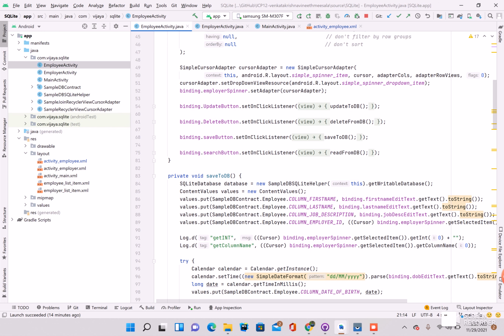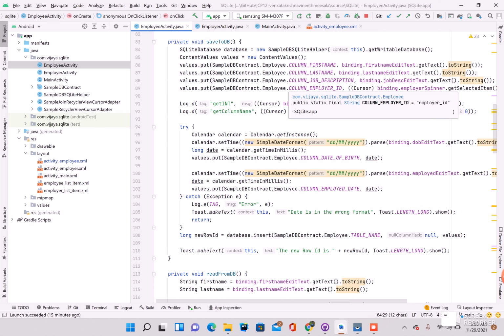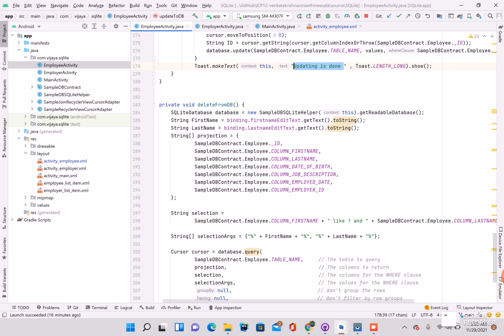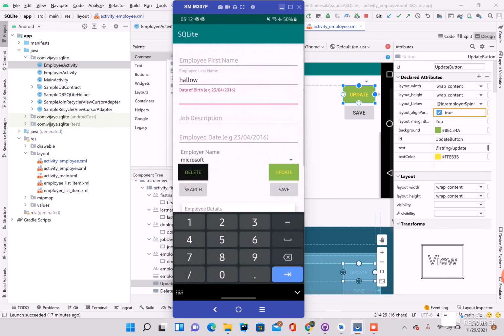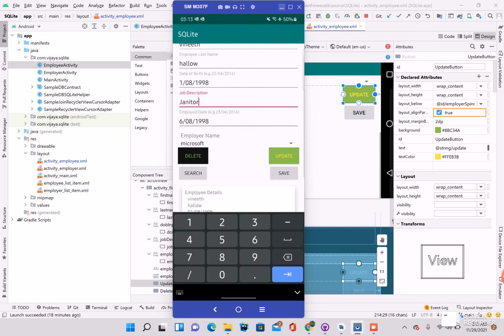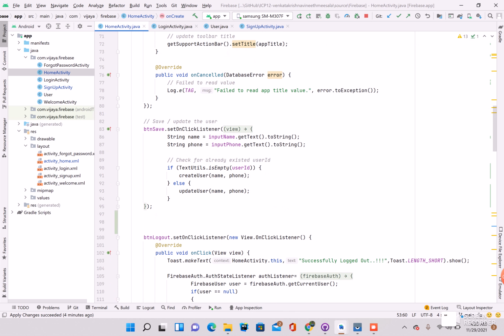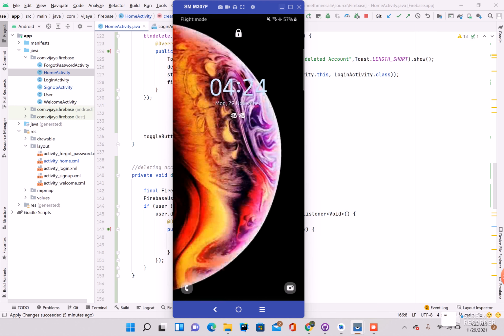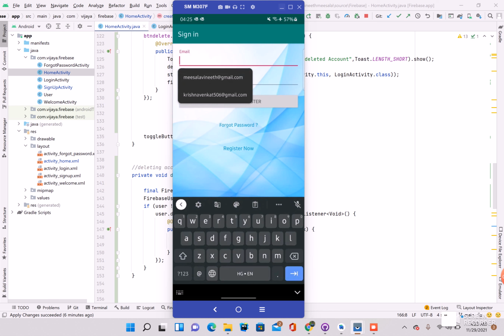icp 12 video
mobile-web icp-12